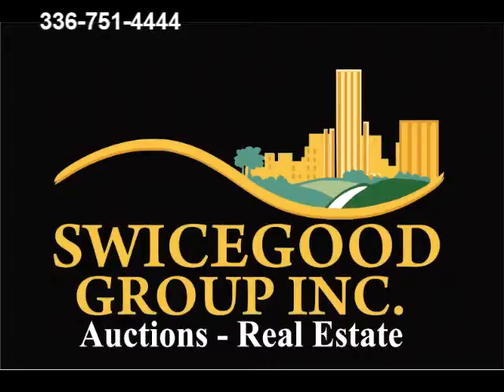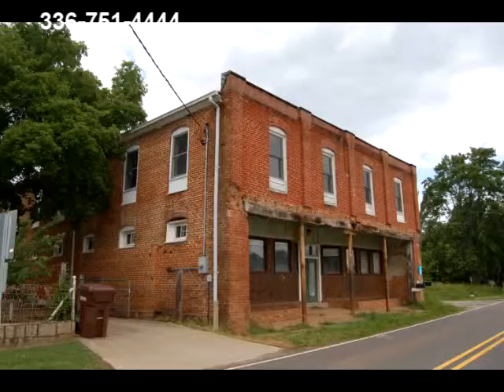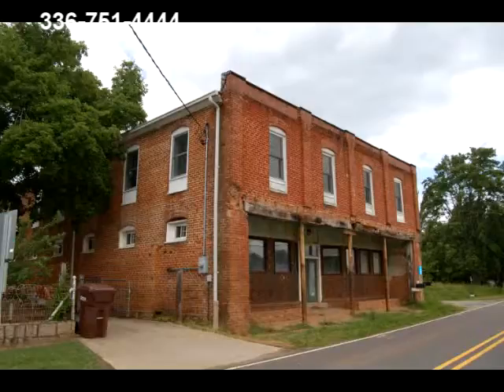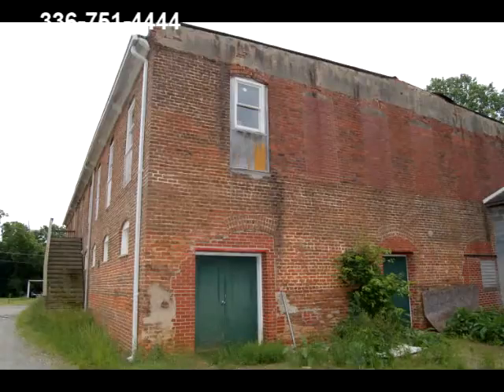Bank Owned Property SOLD BY SWICEGOOD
One of the Oldest Buildings in Cooleemee, NC and a 2009 metal building